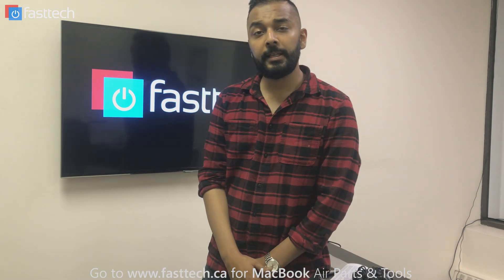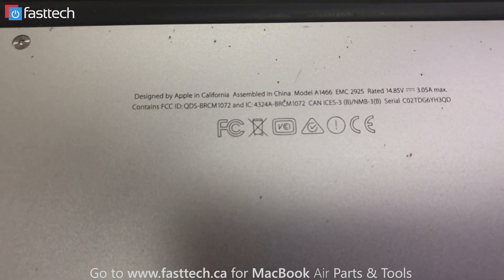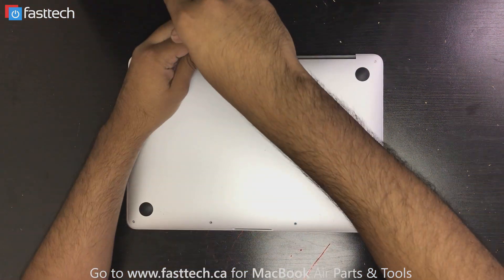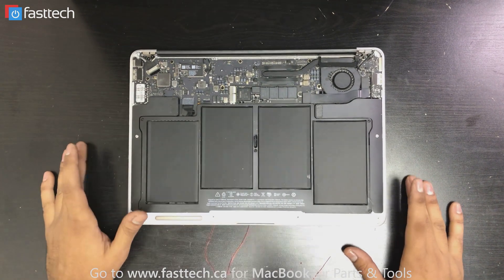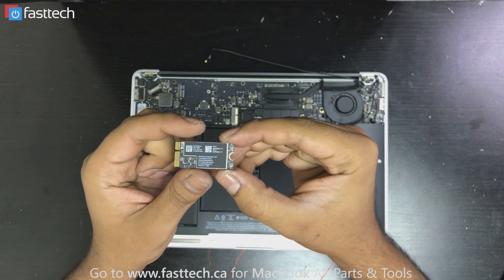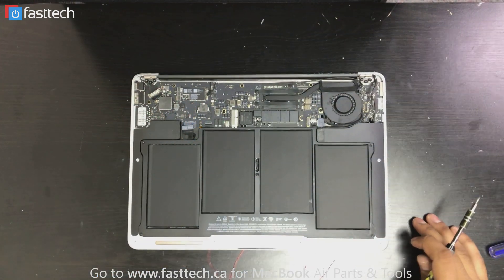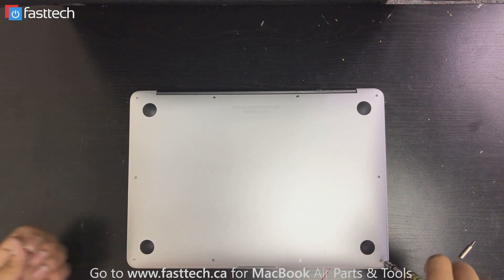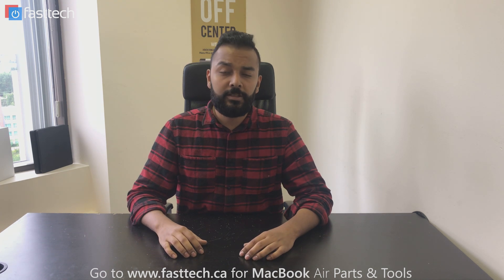MacBook Air A1466 WiFi and Bluetooth Card Replacement (Network / Airport Card)